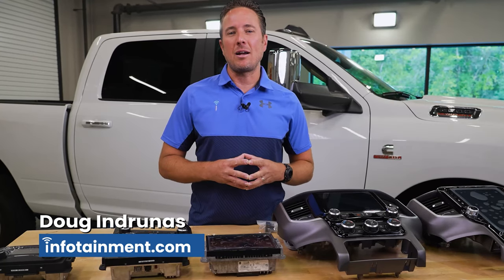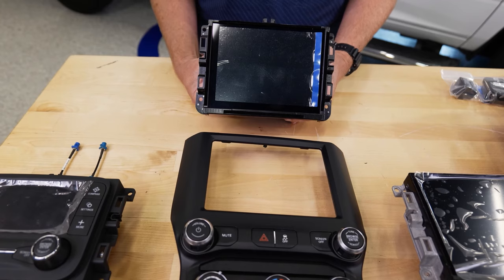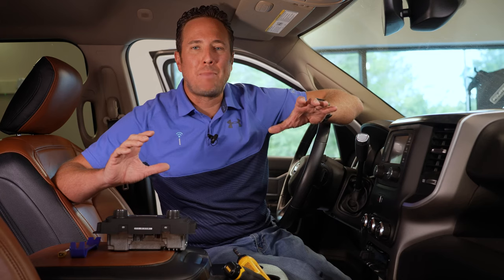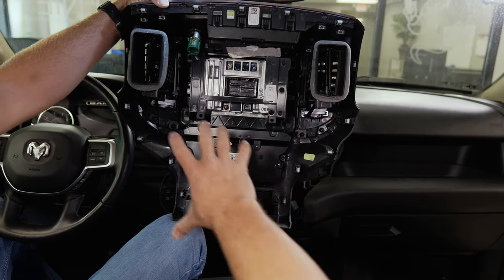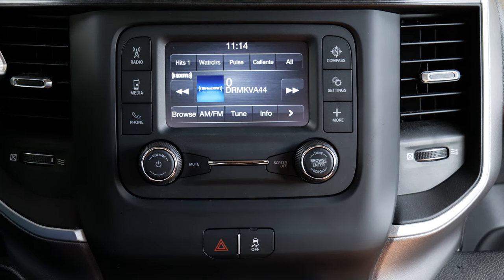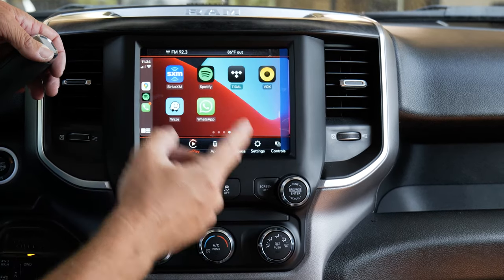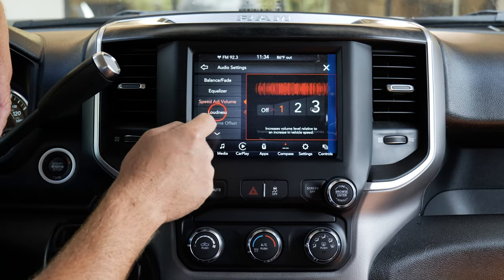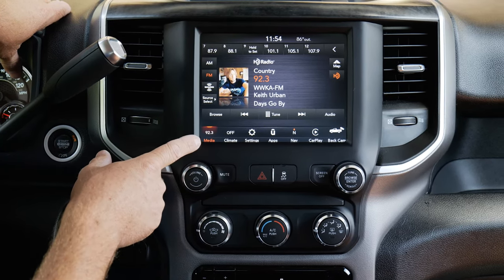2019+ Ram 2500 - All Factory OEM Radio Options - Infotainment.com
Have a 2019+ Ram 1500?

00:00 - Intro
00:43 - Overview
5:54 - UAA Option Code Installation
12:16 - UAM Option Code Installation
20:06 - UAQ Options Code Installation
25:25 - UAV Options Code Installation
34:41 - UAX Options Code Installation

1. Product Features Overview:
In this comprehensive installation guide, we explore a range of factory radio options from Infotainment.com for the 2019 and up Heavy Duty Ram trucks, spanning from the basic UAA 5" to the premium 12" UAX infotainment system. Each option offers distinct features catering to various preferences and needs, ensuring a tailored upgrade experience for every user.

2. Step-by-Step Installation:
Discover the ease of upgrading your factory radio with our plug-and-play installation process. Follow along as we demonstrate step-by-step instructions on how to remove your existing radio unit, install the new Infotainment.com radio, and seamlessly integrate it into your truck's dashboard. Our detailed guide ensures a hassle-free installation experience, empowering you to upgrade with confidence.

3. OEM Appearance Showcase:
Experience the enhanced aesthetics of your Ram truck's interior with our OEM appearance showcase. From the sleek design of the UAA option to the premium finish of the UAX infotainment system, we highlight how each radio seamlessly integrates into your vehicle's dashboard, maintaining the factory look while offering upgraded functionality. Witness the transformation as your truck's interior gets a modern, high-tech makeover with our range of factory radio options.

- 90-Day Warranty (Up to 2-Year Warranty available)
- DIY Plug-And-Play Installation
- Compatibility Guarantee
- 90 Days Live Phone Install Support